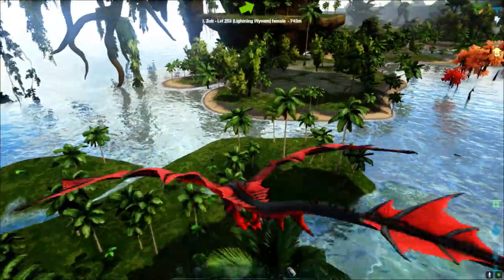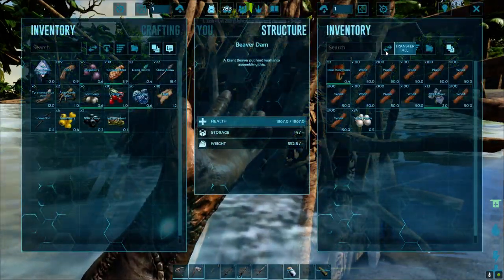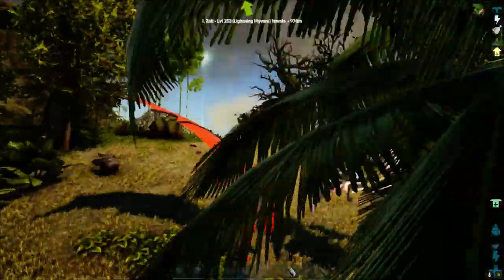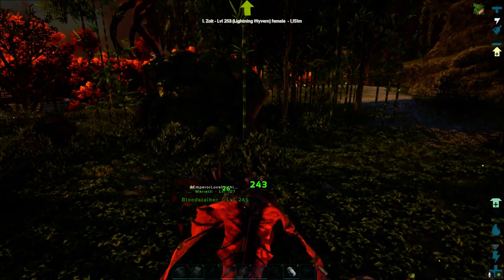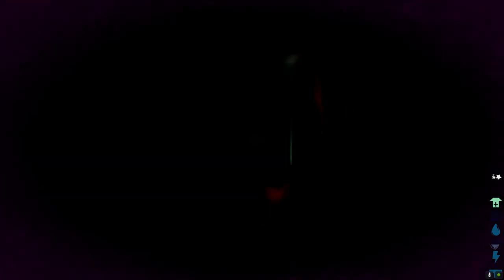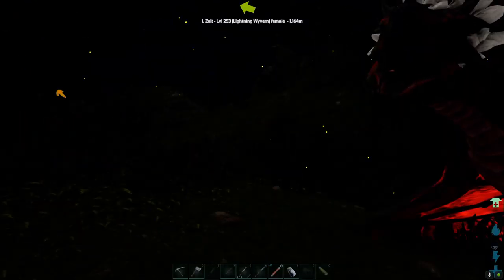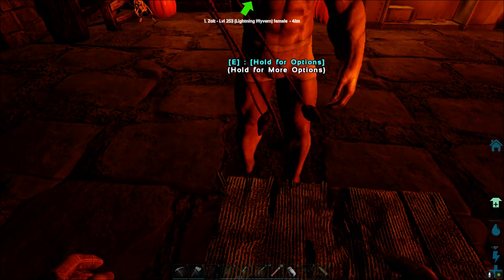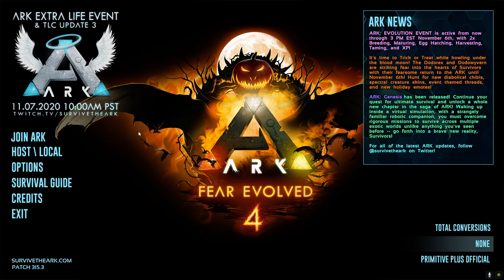ARK Survival Evolved Late Halloween Special Part5